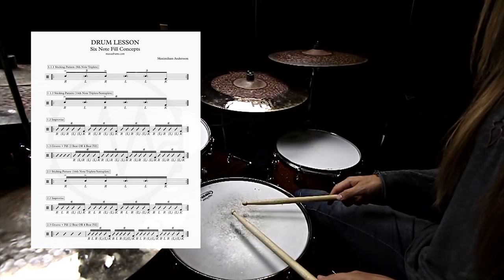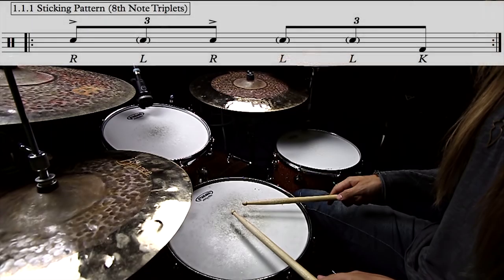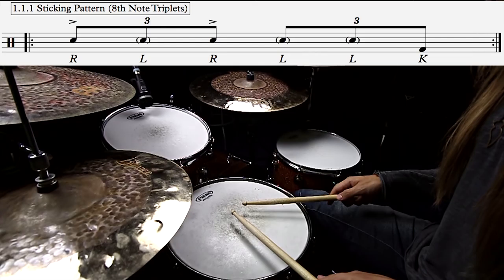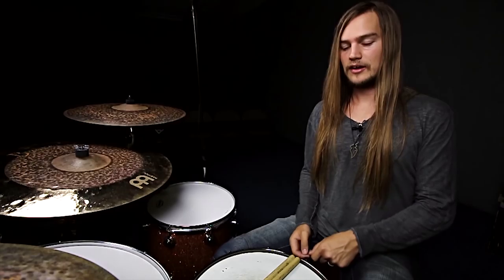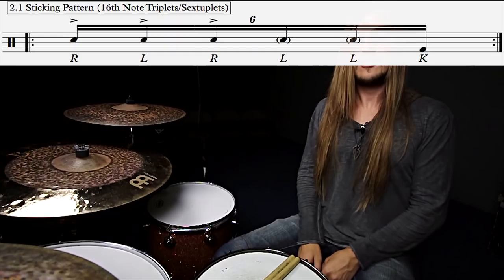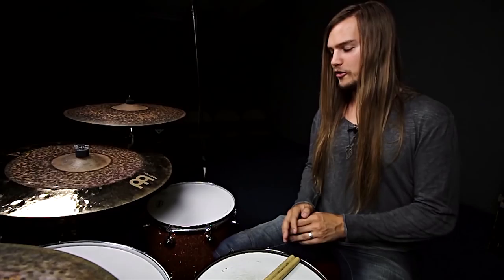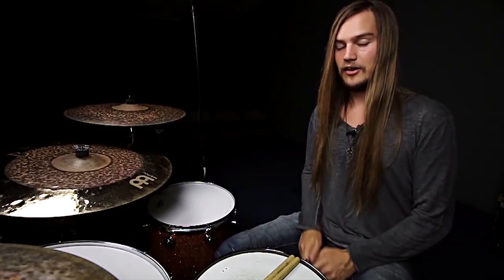DRUM LESSON: Six Note Fill Concepts (Fill Concepts Pt. 2)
NEW LESSON/COVER EVERY WEEK!
Time for another Fill Concepts lesson! Last time we explored some Four note concepts, and in this lesson we'll be diving into a couple of Six note concepts. The end goal is for you guys to have a few concepts with the freedom to move in-between the different ones, to be able to improvise using them and eventually - to be able to come up with your own concepts.

Depending on where you are in your drumming timeline, this might either be extremely difficult or rather easy. If you find it too difficult - take the concept of creating these concepts, but make it easier for yourself! Come up with easier concepts that aren't linear, or with a slower subdivision, or similar.

Next lesson will be an exciting one. We'll then take these previously explored concepts and combine them together for some cool mixed grouping concepts!

Vater Artist
EQUIPMENT
Meinl Cymbals
Vater Drumsticks
Evans Drumheads
Tama & DW Drums
Tama & DW Hardware
AKG, Studio Project & Shure Microphones
Shure In-Ear Monitors
AKG Headphones
PreSonus Audio Interface